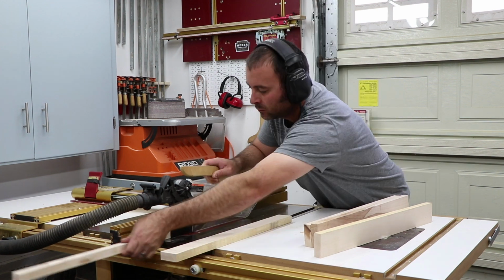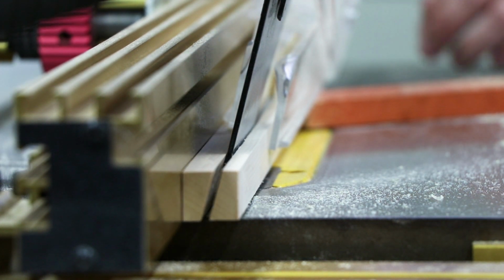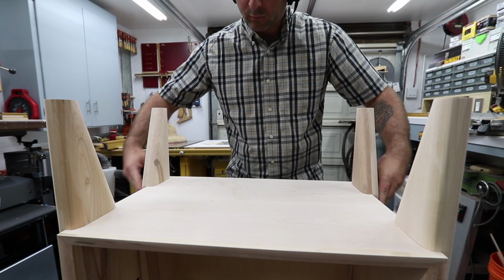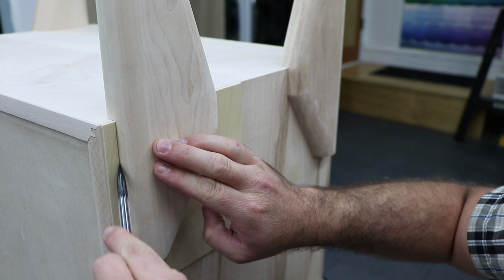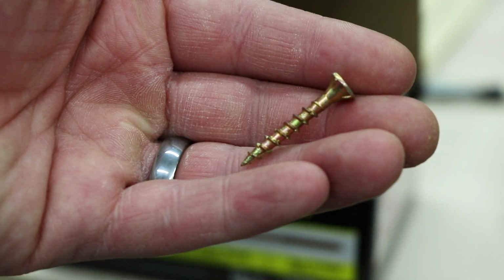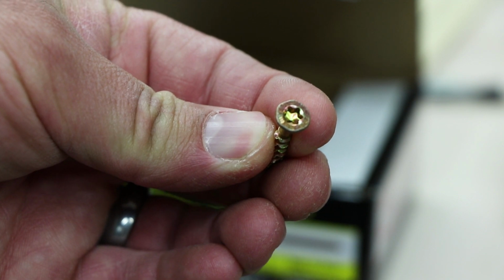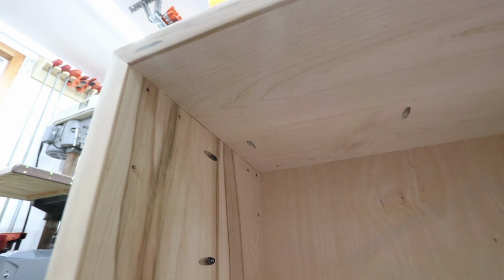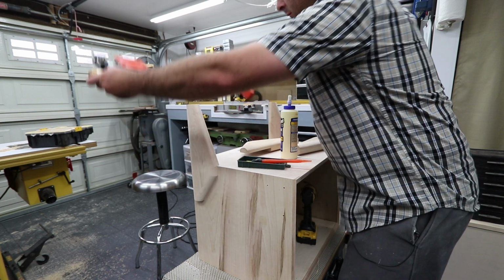Build: Mid-Century Night Stands (Part 4)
Sorry its been a while since the last video, and it may not seem like I've made much progress. Please keep in mind this is a HOBBY for me and I build when I get time. Thanks!

I'm building nightstands! Aka bedside tables. I built the bed last year in my woodshop but never got around to finishing the nightstands. I am using maple wood to match the bed I built. This is part 4 in the series where I assemble the legs to the cabinets. Enjoy!

I've been doing this for a while and I know what I'm doing but even I'm not invincible. I take a lot of safety precautions based on my level of experience and not all of them are shown on camera. Don't do anything you aren't comfortable with. If it makes you nervous you're probably doing it wrong. Don't do anything stupid. Reapply sunscreen often and floss before bed. Is anyone actually still reading this?